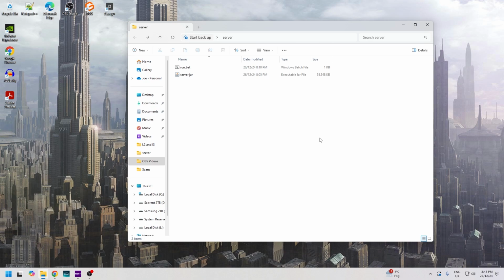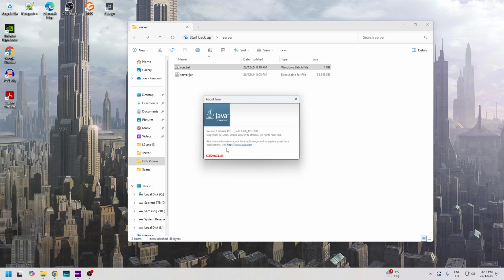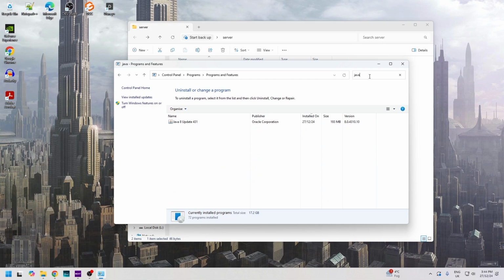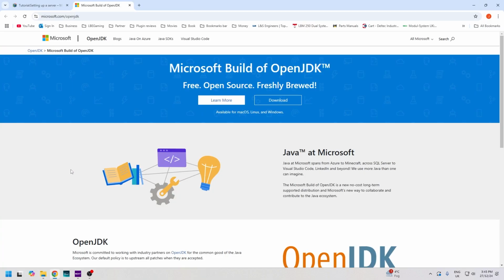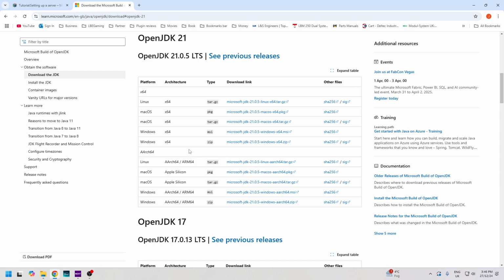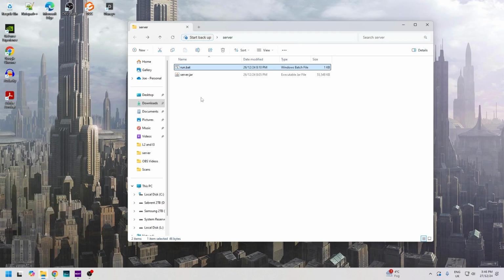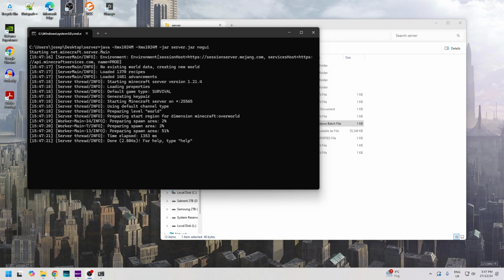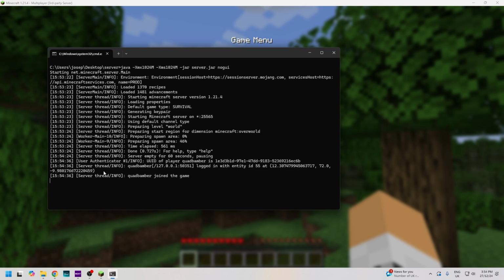How to Fix a Minecraft Server not starting problem (Java problem)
skip to installation: 1:53